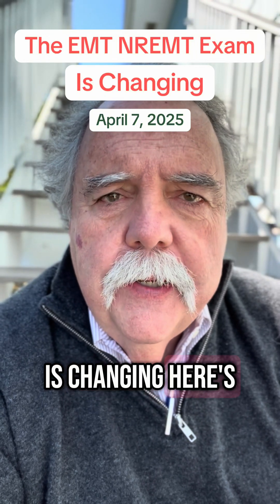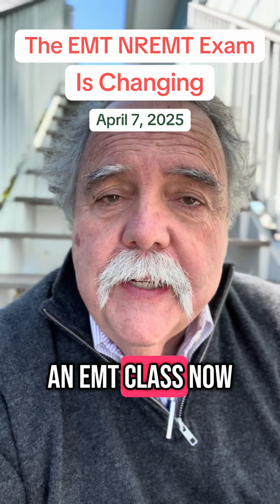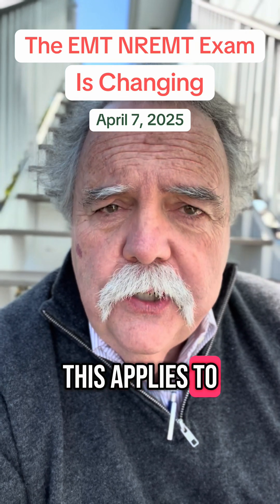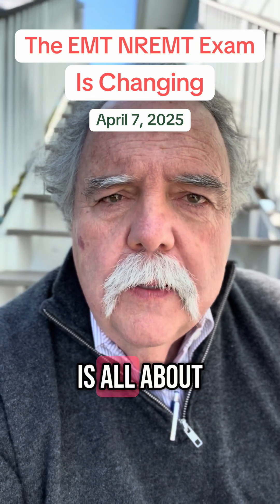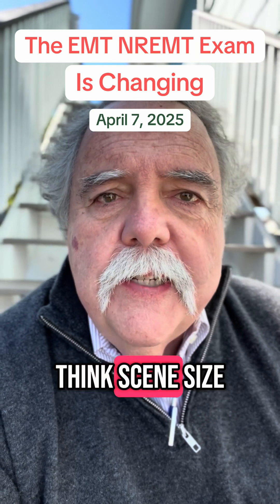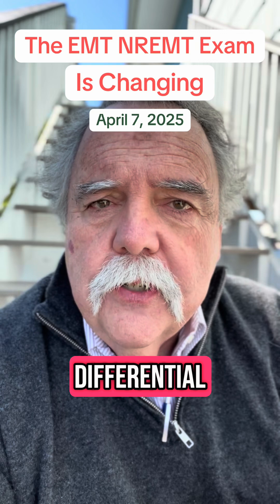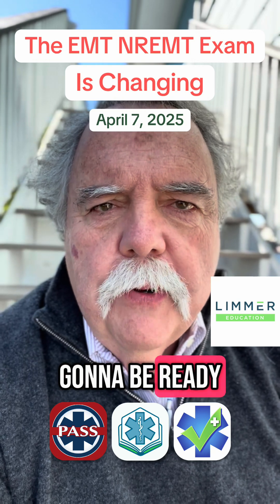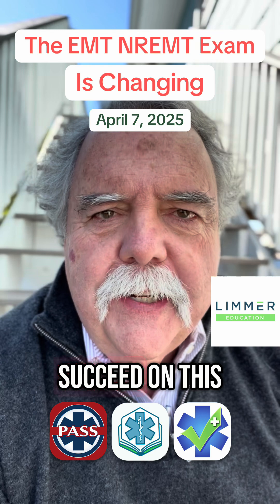Upcoming Changes To The EMT NREMT Exam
Our up-to-date NREMT prep linked in our bio (including all the new NREMT style questions)

Changes are coming to the EMT NREMT Exam (BLS Exam) on April 7, 2025. Let’s talk about what you need to know.